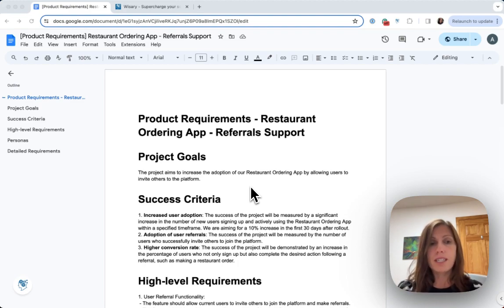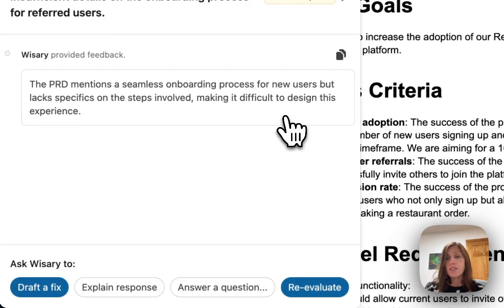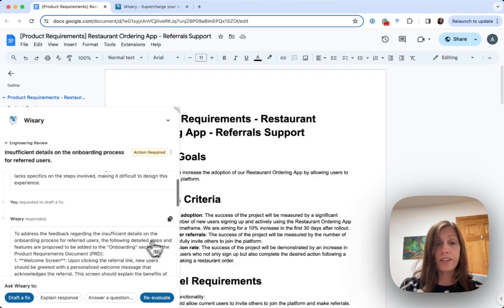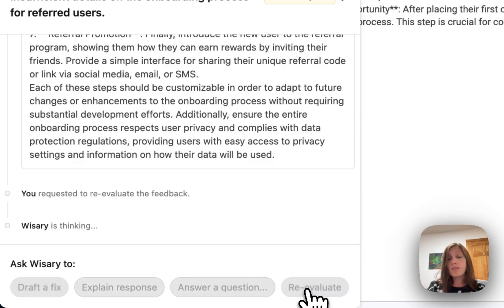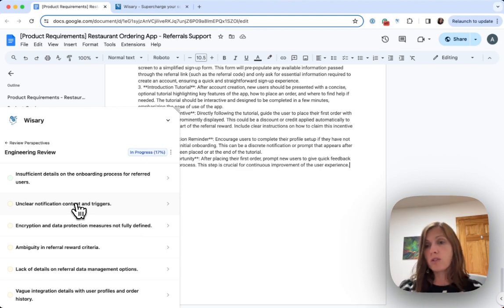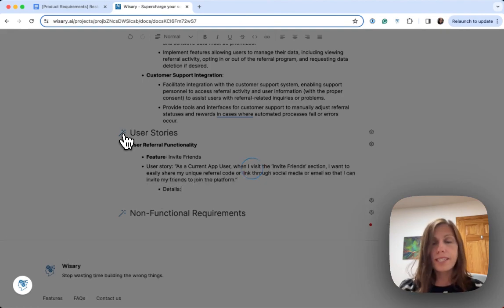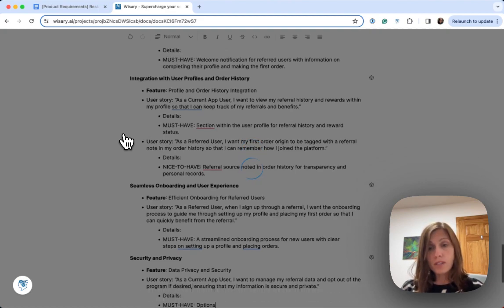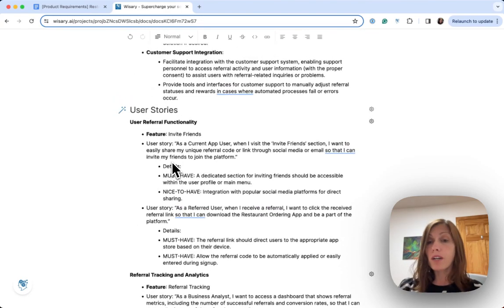Wisary Helps Product Managers communicate with Engineers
This is a demo of how Wisary helps product managers communicate the feature requirements to the engineers at the granularity level needed for them to correctly estimate the effort and build the right product on time.